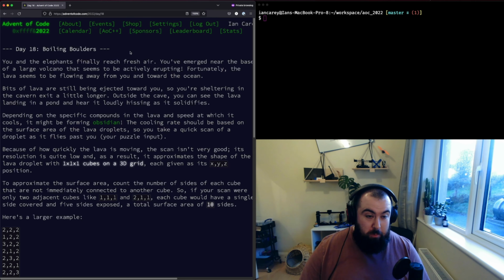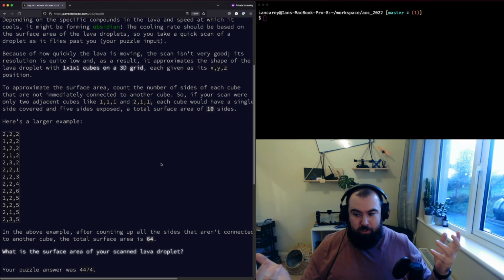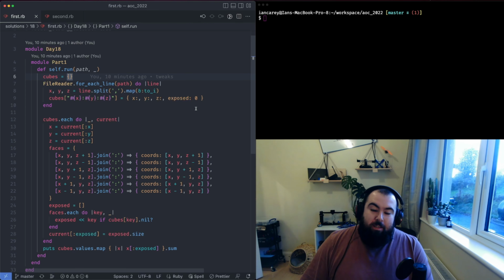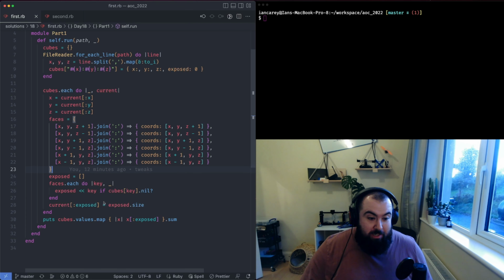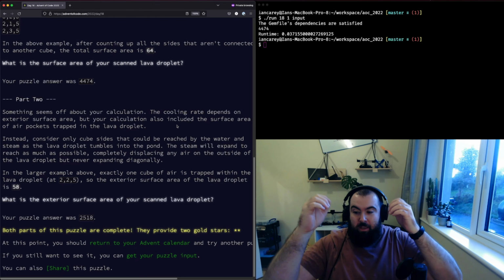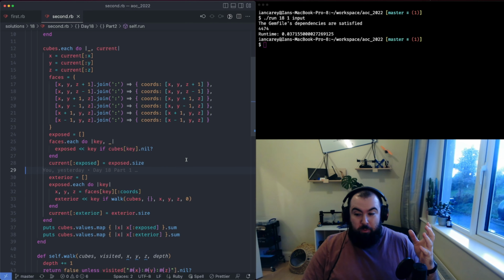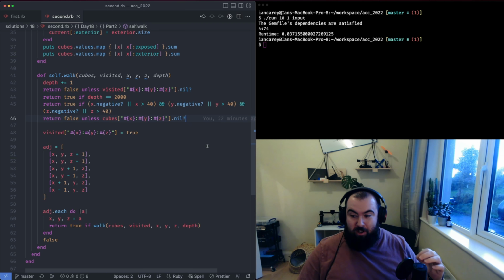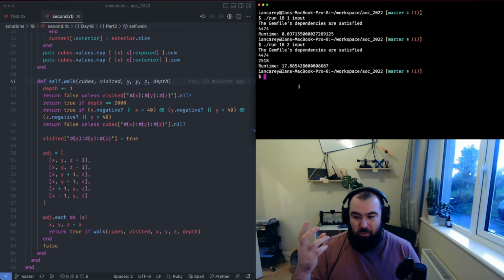Advent of Code 2022 - Day 18